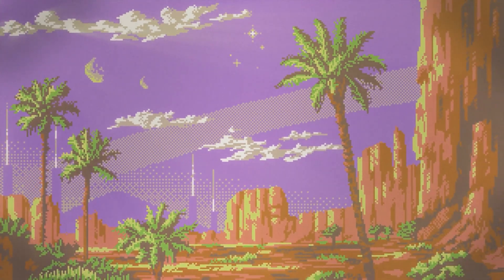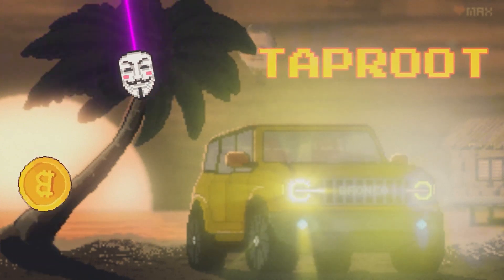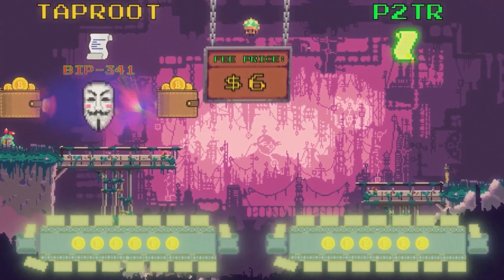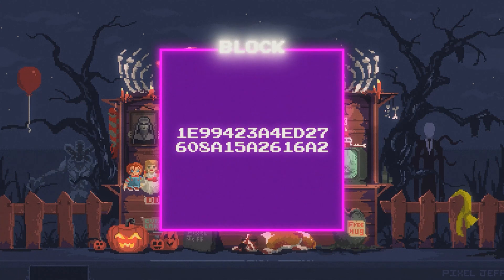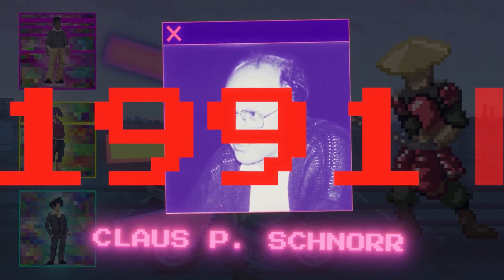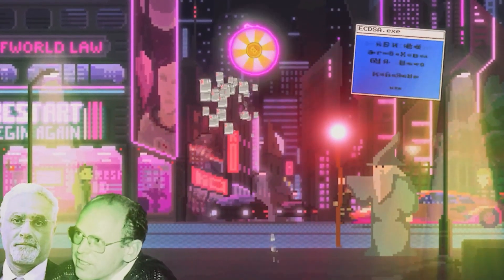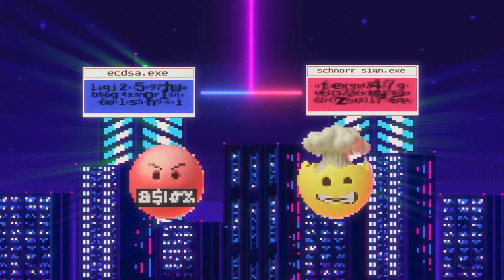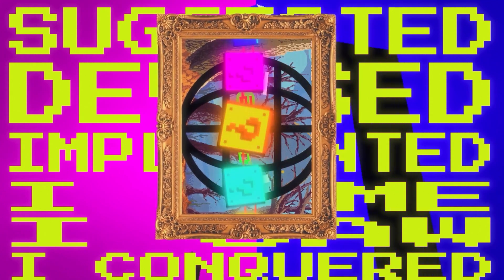Taproot Bitcoin - the MOST IMPORTANT Bitcoin update in history!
🚀 Taproot Bitcoin - is a game-changer update for Bitcoin and a huge milestone in its history. Lean all about it!

Bitcoin was once very different, and in this video we'll explain how Taproot shaped it and made it the way we know it now. What did the Taproot update give Bitcoin? Was it really so important? More on it in the video.

Timecodes:
0:00 - What's in the video
0:34 - What's Taproot's benefit?
3:03 - The new BIP-340 update
4:51 - The launch of the update
5:34 - Elaborate conclusion